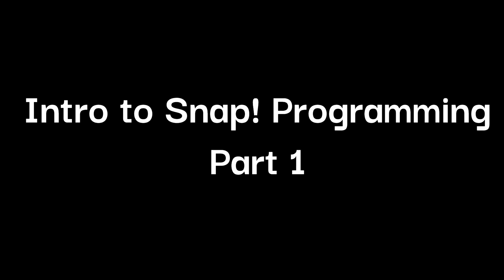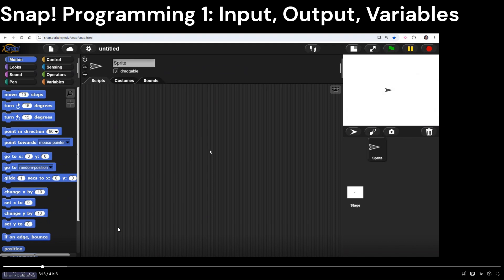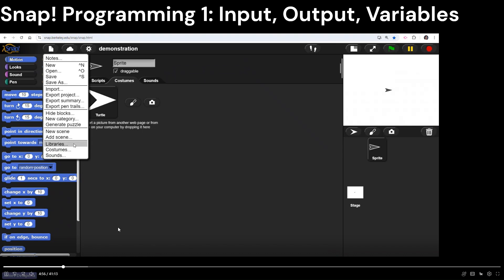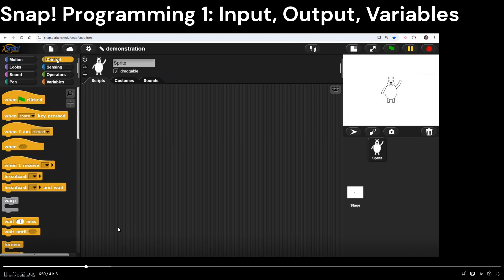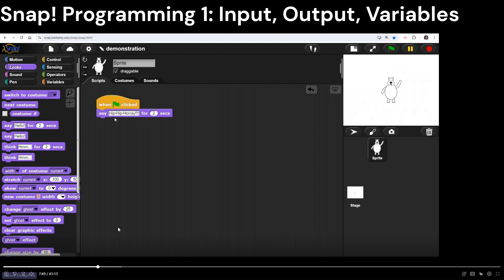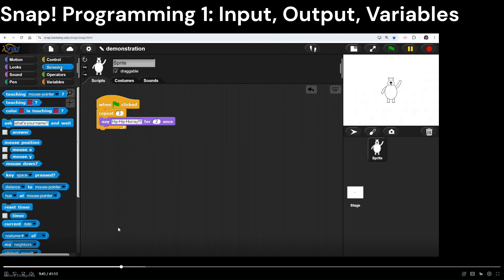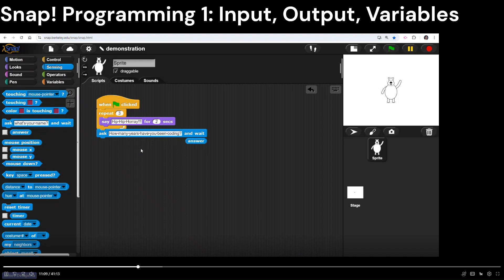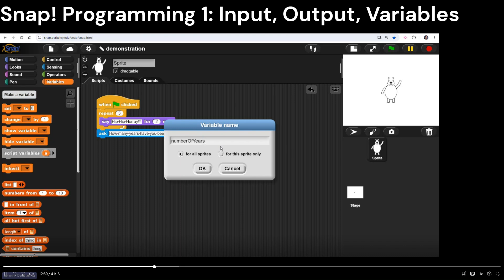Intro to Snap Programming 1: Input, Output, Variables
This video introduces the Snap programming language and demonstrates some basic features of Snap.  We build a simple program to show Input with the "Ask" block, output with the "Say" block, introduce a basic "Repeat" loop (iteration), and talk about how to create variables to store values.